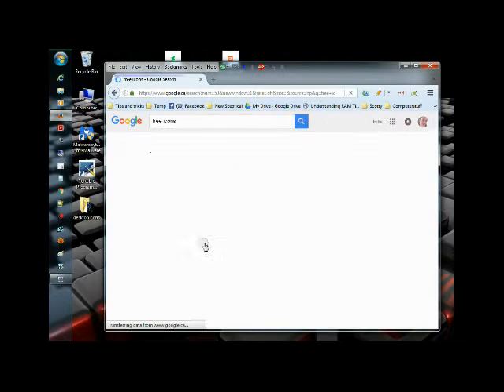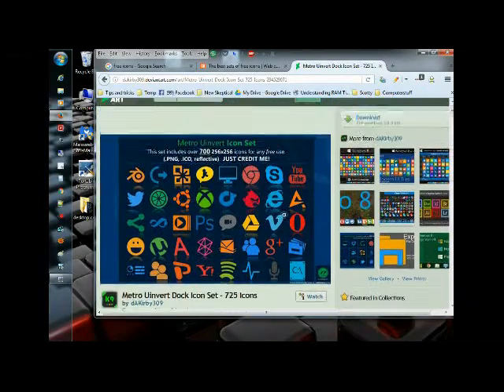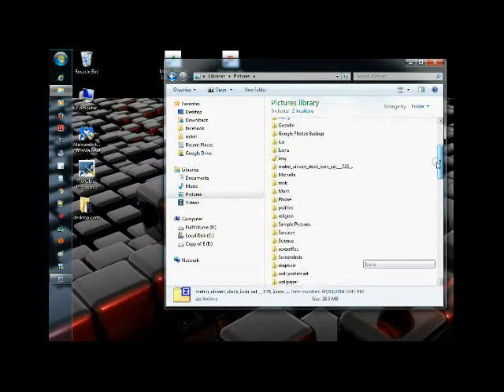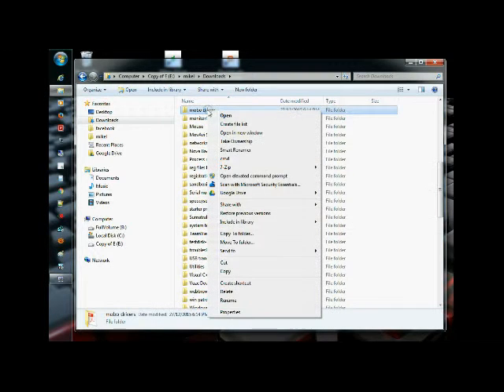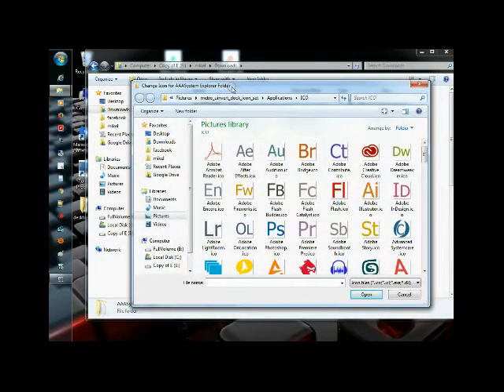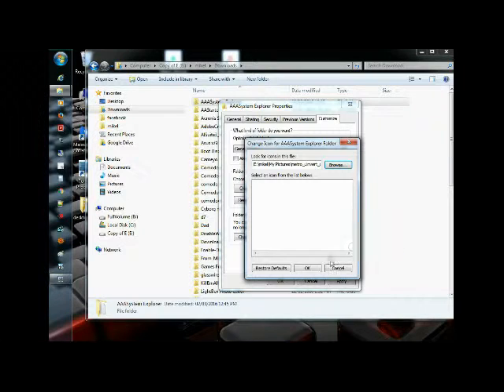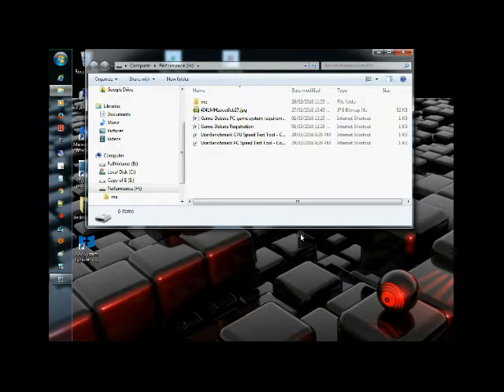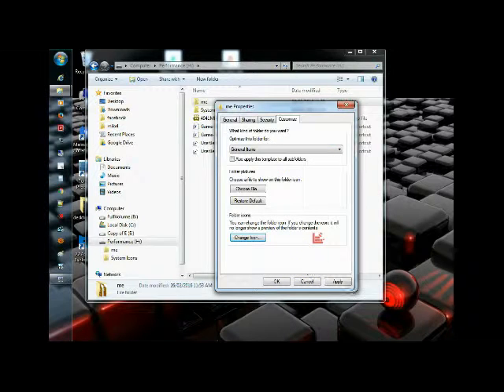Customize your Windows Icons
How to get free Icon sets and use them to change the default icon (picture) of your folders.  This is the site, Deviant Art, where we end up downloading an Icon set
This is the original page I picked in the video that has the reviews aND LINKS TO fREE iCON dOWNLOADS
For me, I sometimes have dozens of folders in places like My Pictures, for instance, and if there is one I use a lot, it makes it easy to recognize the customized folder. It's no big deal, but there are some really cool icons, and they look good when you make shortcuts to your desktop. It does make it easier to spot them - I know, not such a big deal - and I think we all like to customize our computers for a more personal look. Personally, I just think it's a cool thing to do!
So hopefully the video is easy enough to follow. It's really my first one so it's not tight. I will continue to make videos about tips and tricks and also demonstrate how to safely download programs that come packed with adware and other shite.
I think I will also be doing a few showing how to instal and run some really fantastic programs I've found, and definitely some on using tools and scans to clean an infected computer.